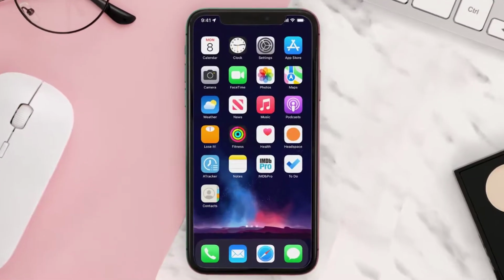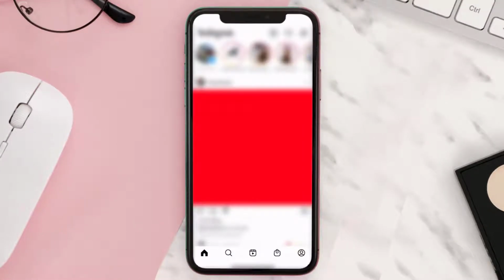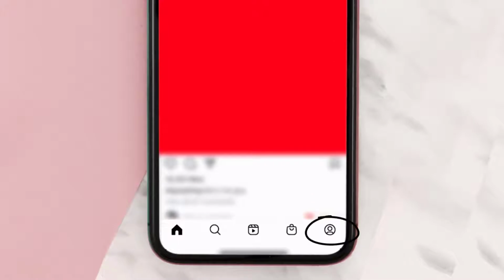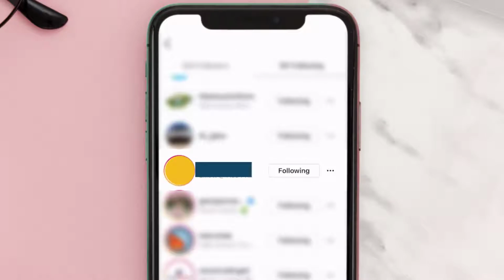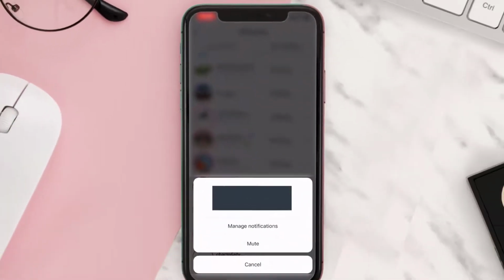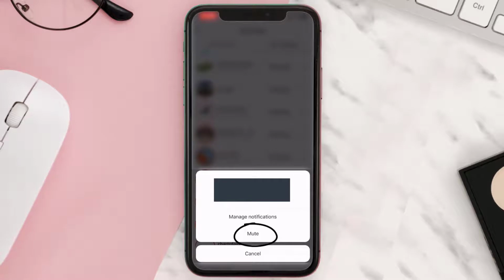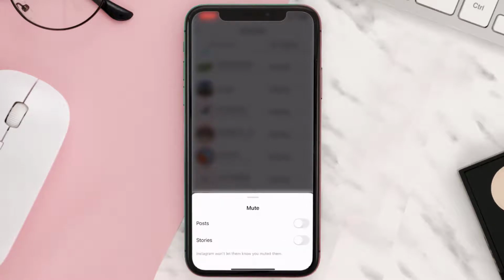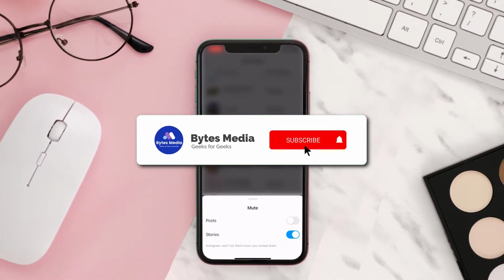How to Mute Someone/PeopleOn Instagram (2022)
How to Mute People/Someone On Instagram (2022)

Muting someone on Instagram means that their posts and stories won’t appear in your feed, but you’ll still be following them, and will still be able to send them direct messages. Even if you have someone muted, you can still view their posts by heading to their profile page. Best of all? Instagram is no snitch, and won’t tell the person that you’ve muted them. In this video, I'll show you How to Mute Someone On Instagram. This is the easiest and fastest way to mute people on Instagram story. Make sure you watch until the end of this video to find out How to mute someone on Instagram without unfollowing on Android and iPhone. These methods work on Android as well as iOS 11, iOS 12, iOS 13 and iOS 15. Hope you enjoy!

Topics Covered:\
how to mute someone on instagram
how to mute people on instagram
how to mute on instagram
How to unmute someone on Instagram
How to mute someone on Instagram story
How to mute someone on Instagram without unfollowing
How to mute someone on Instagram without a story
How to mute someone on Instagram 2022
instagram tutorial
why can't i mute someone on instagram
Instagram mute limit